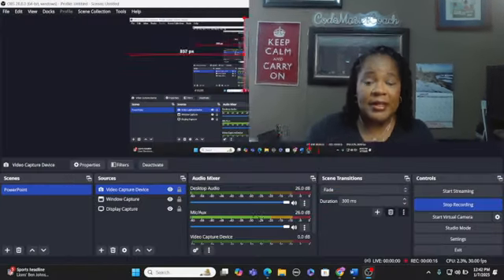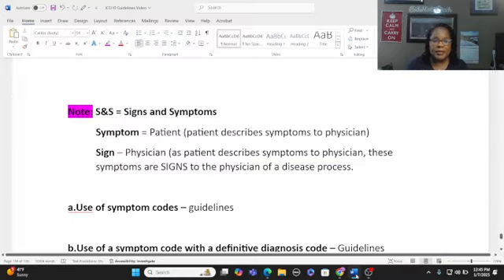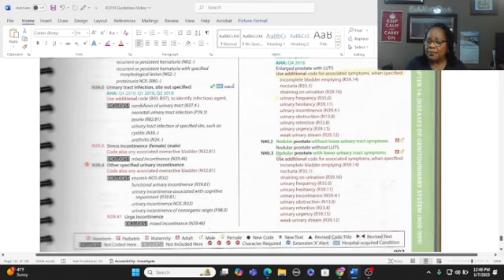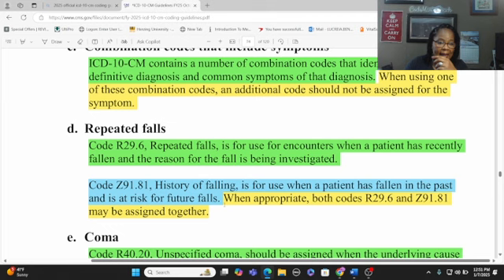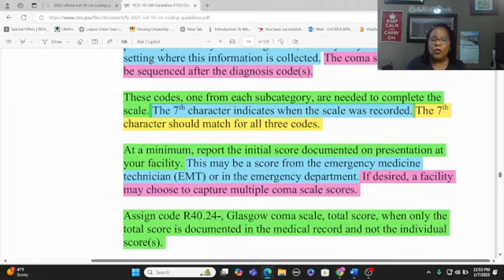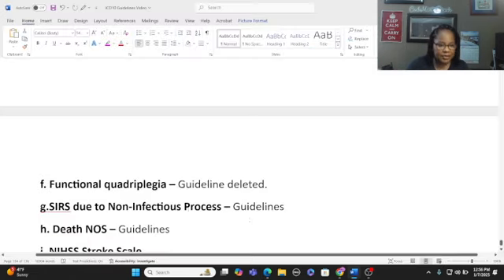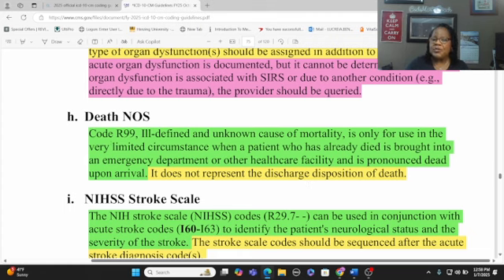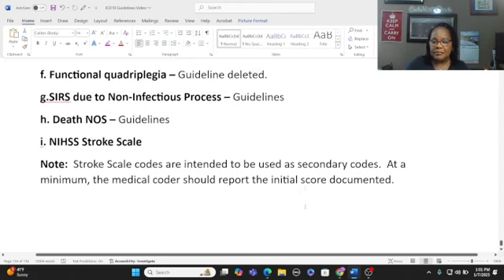Part 24 of the Official ICD-10-CM Coding Guidelines